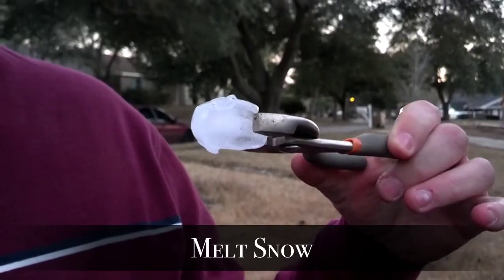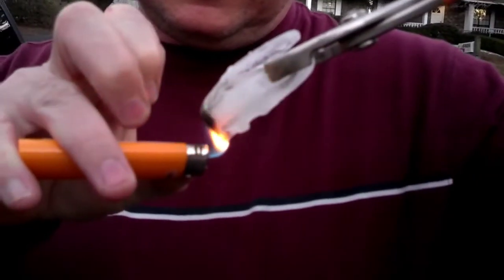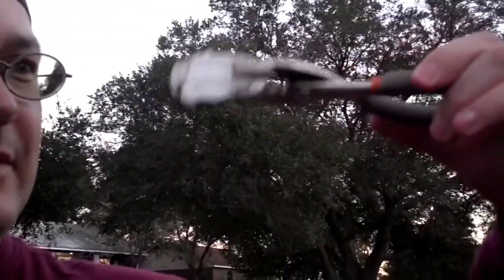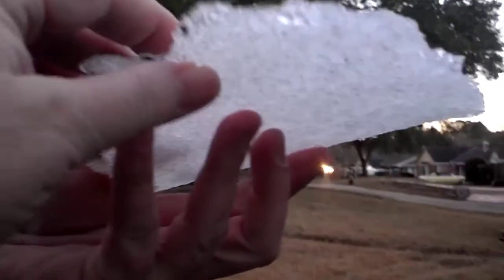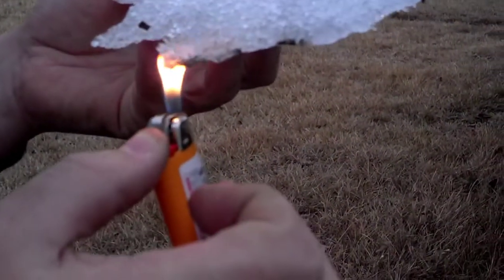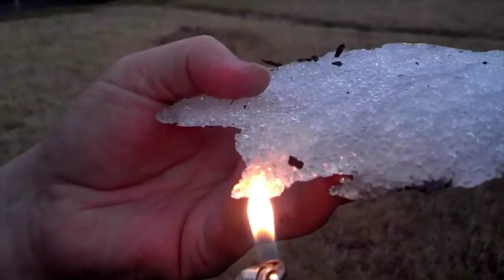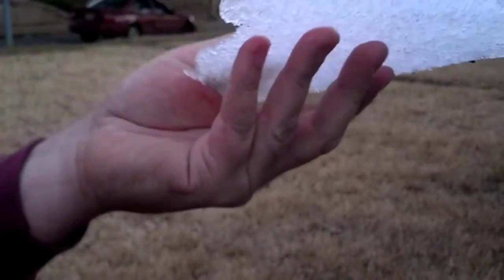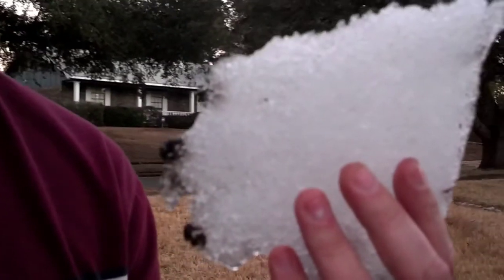Chemical Snow that doesn't melt with fire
As we tested the the snow it put off a chemical plastic burning type smell.